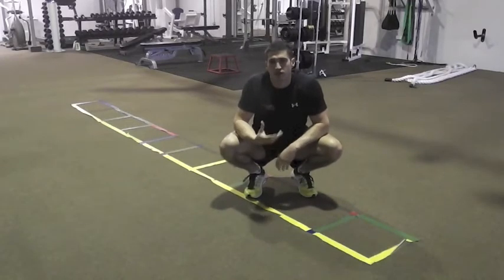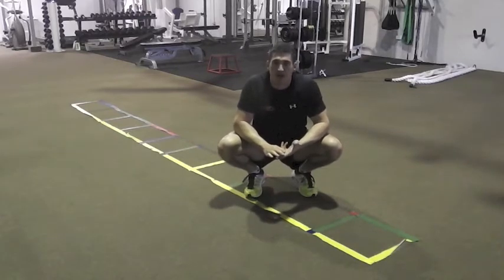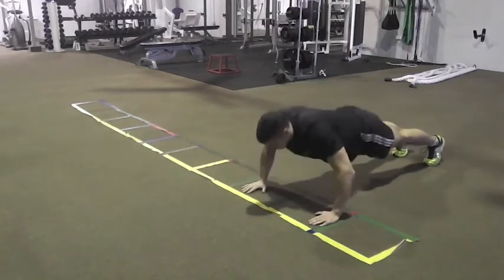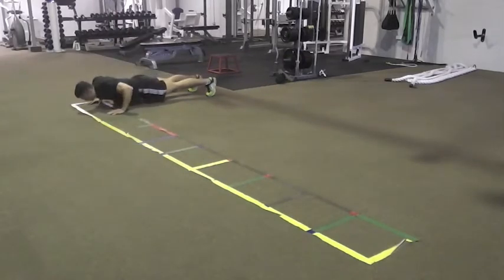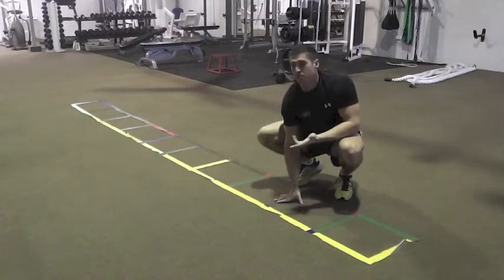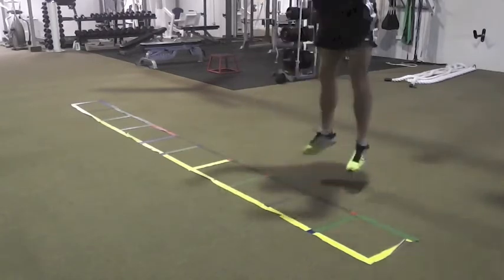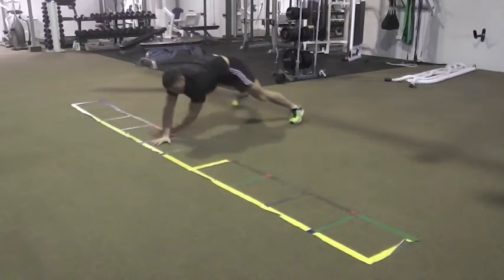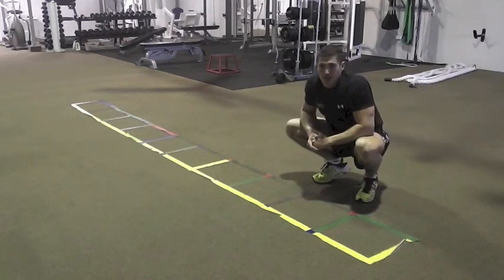Walking Push Up Demonstration | Day #165 WellFit 365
Here's a Walking Push Up Demonstration for you to give a go!